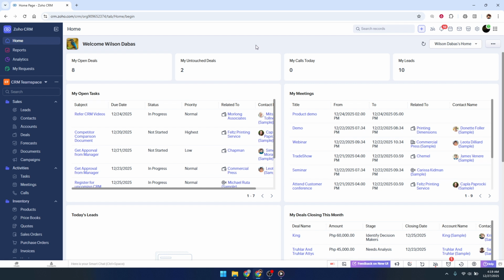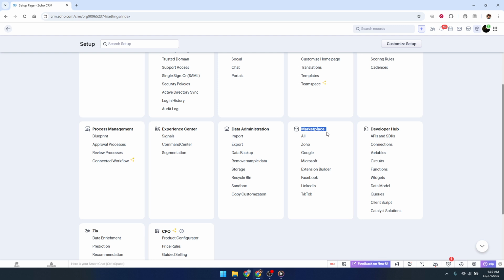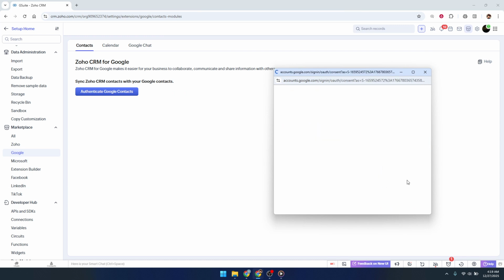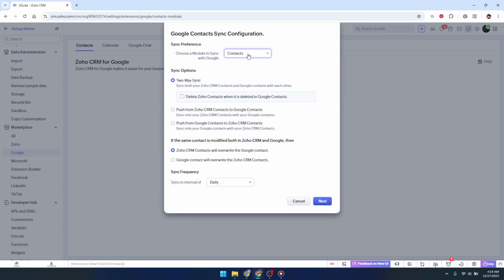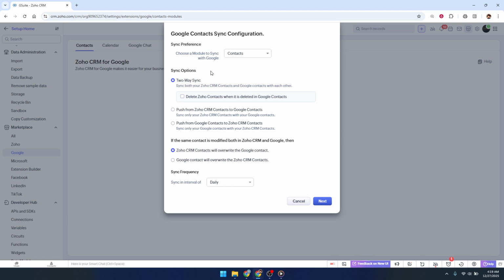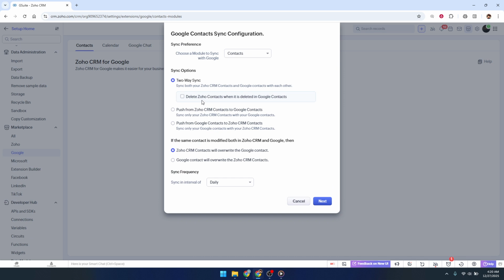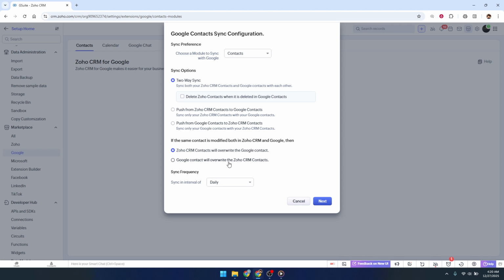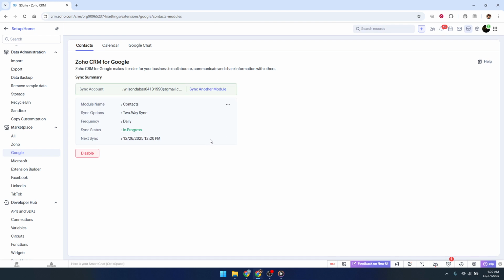How To Add Zoho CRM Form In Wordpress [2026 Guide]